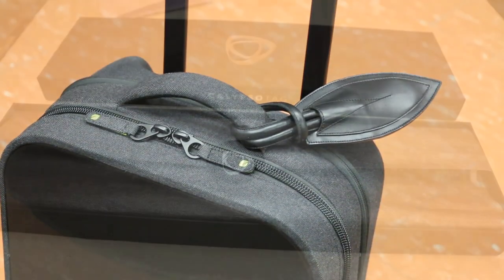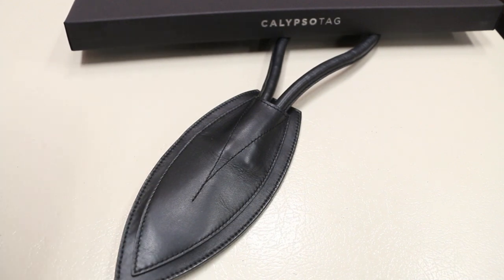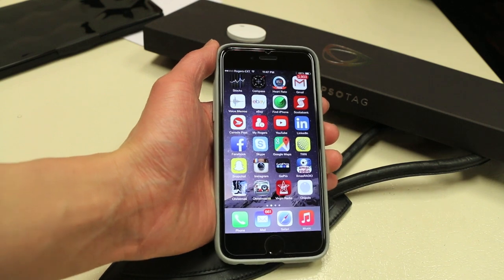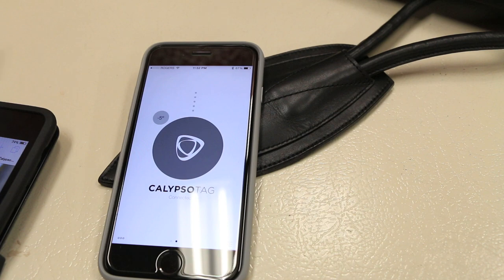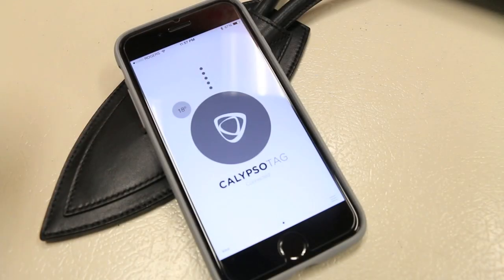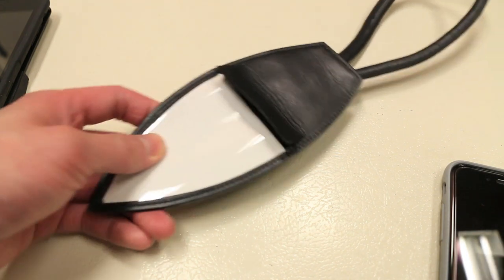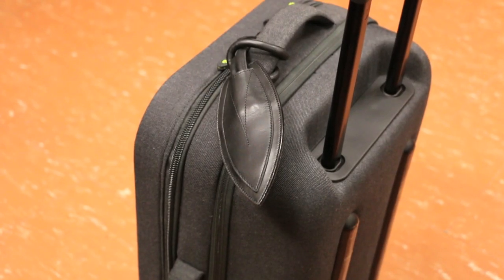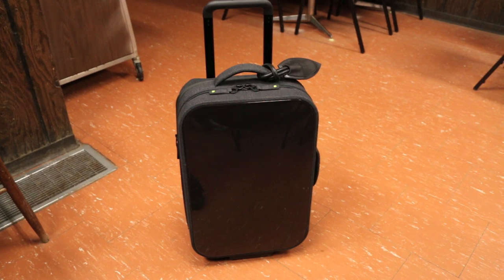Monitor Your Luggage! - Calypso Tag - High Tech Travel Tag for Your Luggage!